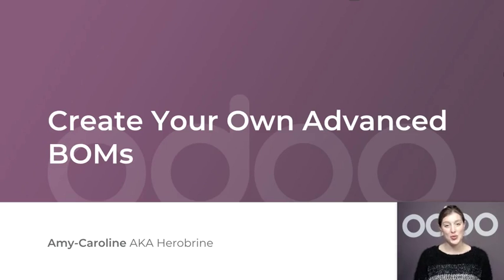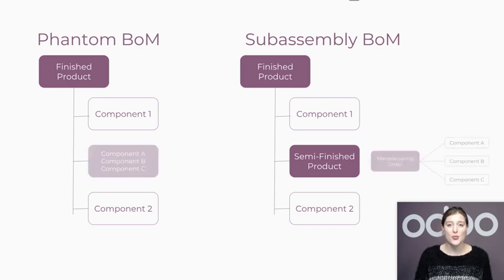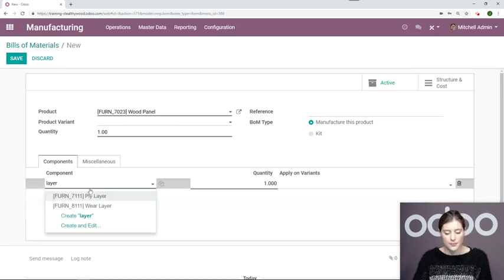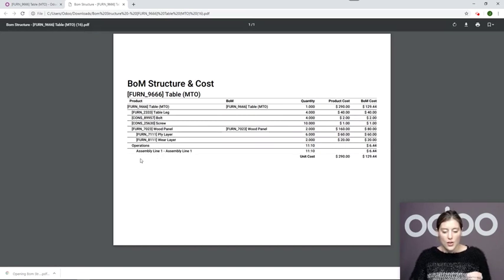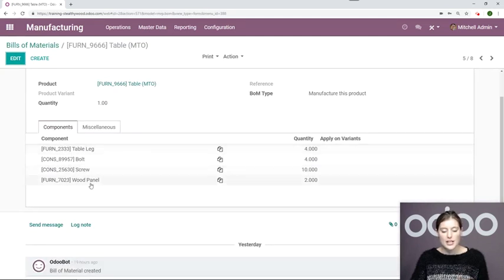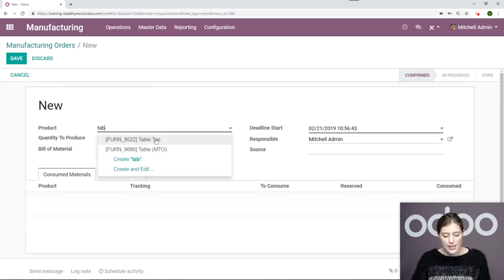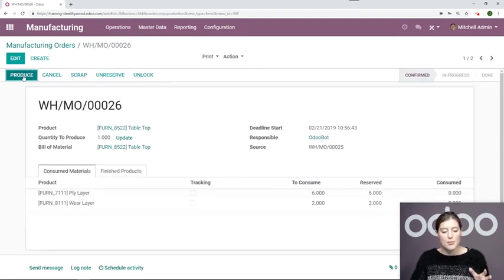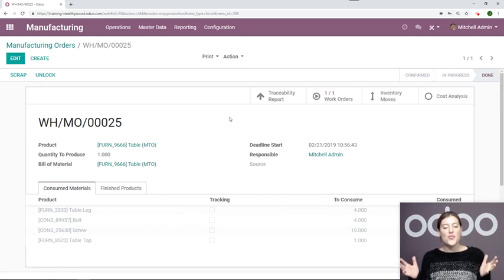Create Your Own Advanced BoMs